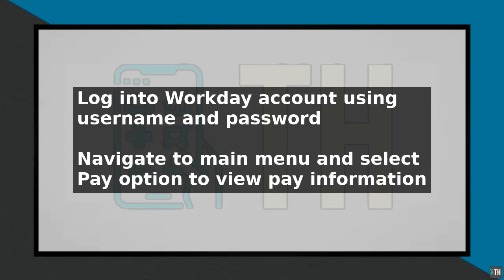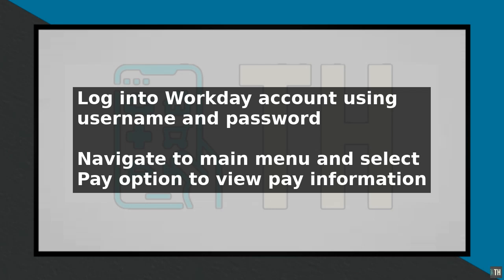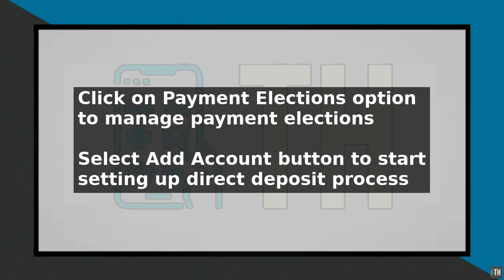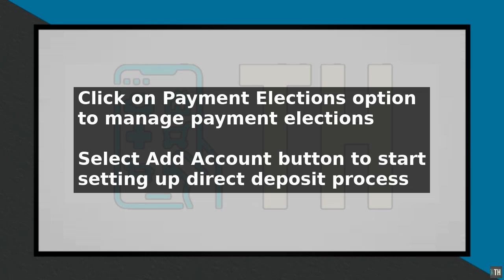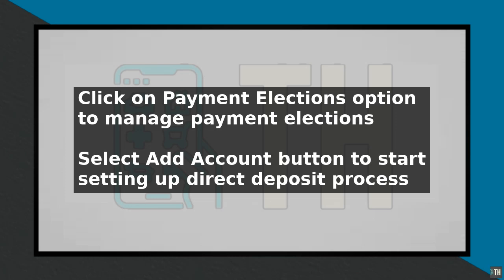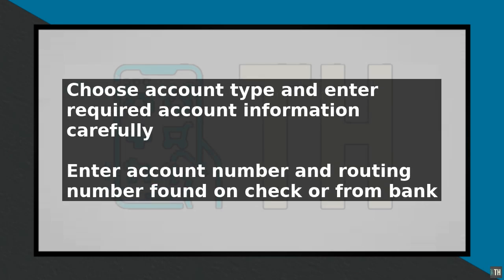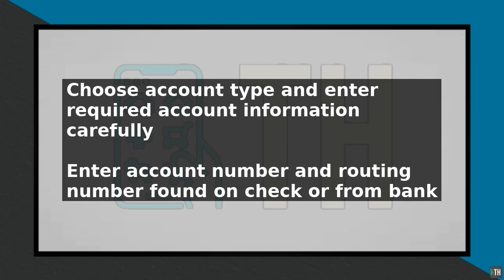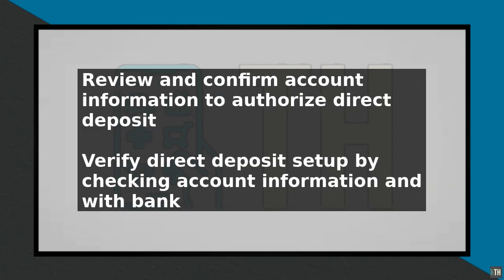How To Add Direct Deposit On Workday App (2025)